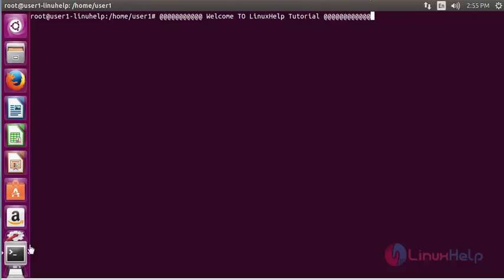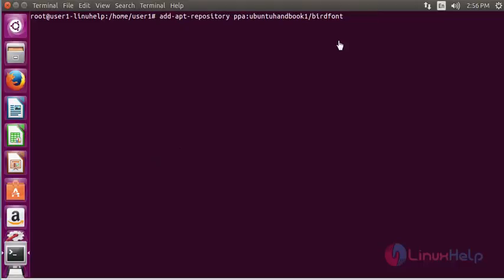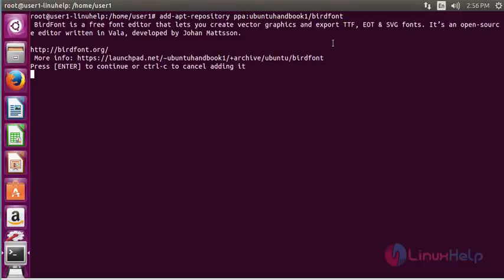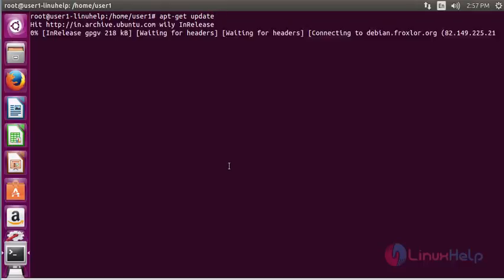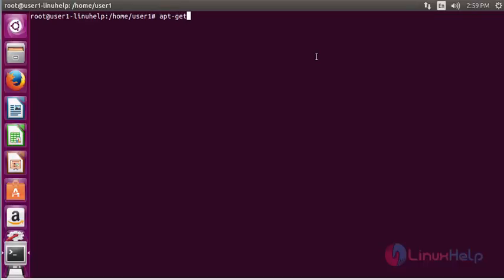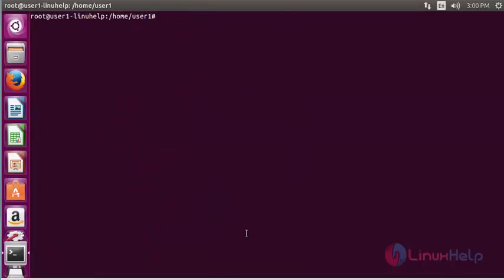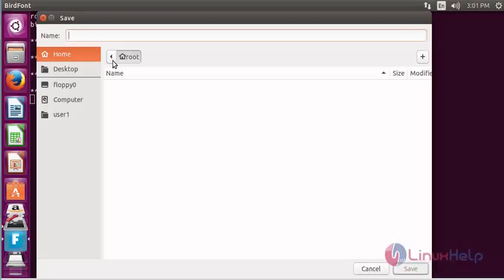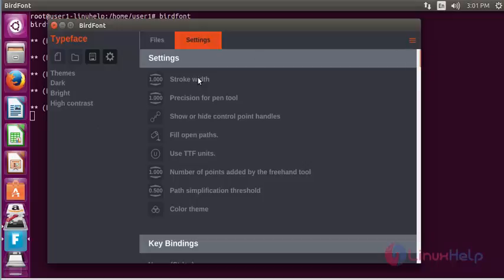How to install Bird Font in Ubuntu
This video explains how to install Birdfont - It is an open source font editor used to create vector graphics and export TTF, EOT and SVG fonts.